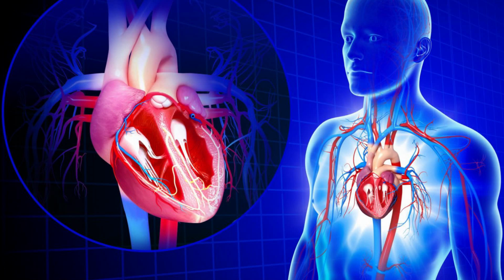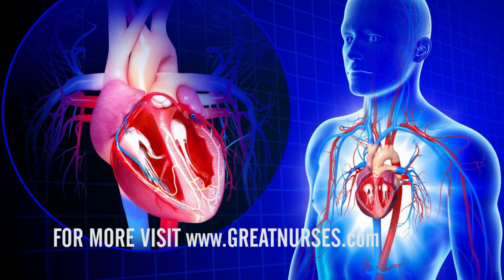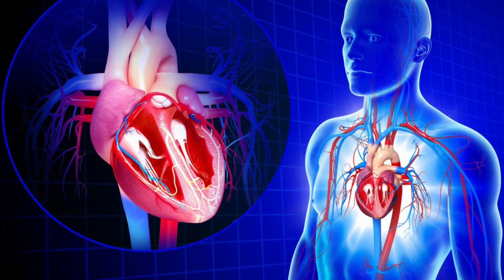CARDIOVASCULAR by Laura Gasparis CCRN Review